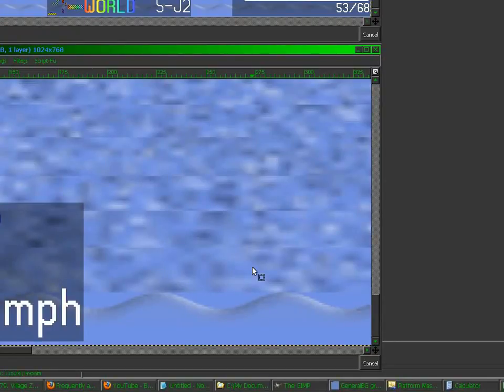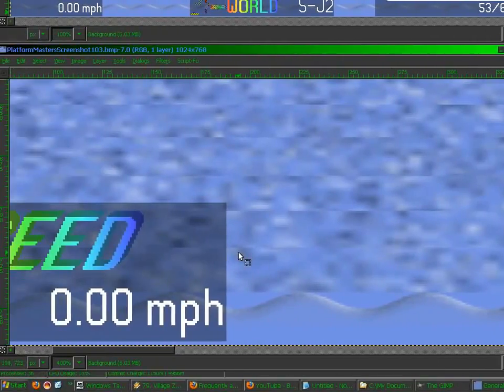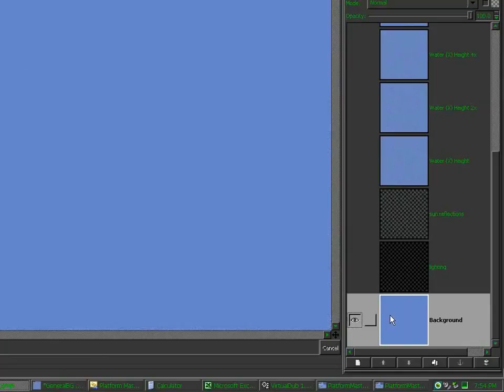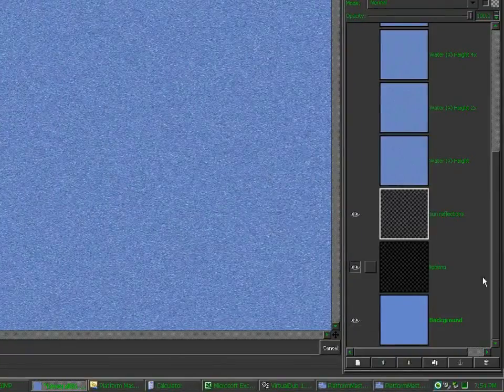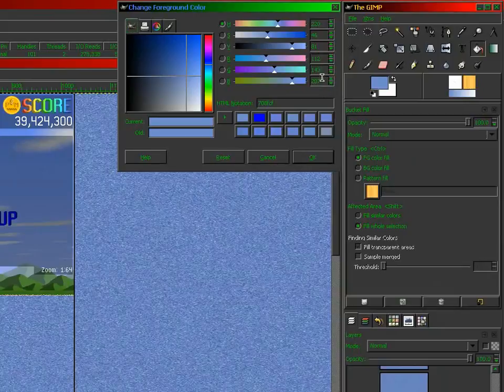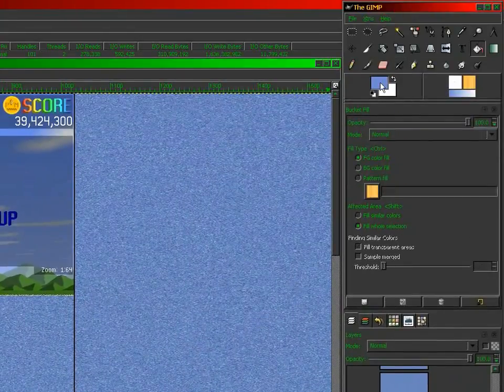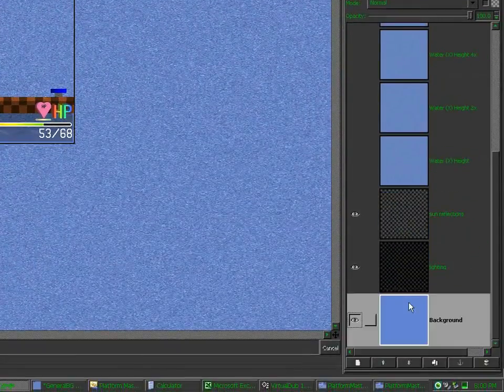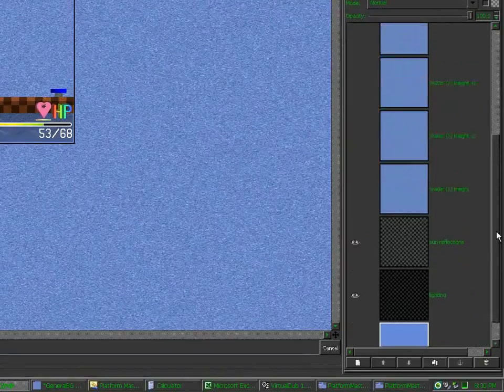Platform Masters development (Jan 18, 2011) - Water color problems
--- Uploaded on Jan 19, 2011

For about 6 months to perhaps even a year, I've been stumped as to how to color the water. Most would think it'd be without color or often blue as per the sky. This is expected. I am indeed trying to match the sky. However, with 7 revisions (6 processed, the 7th being started) and 3 or 4 others from before the change to the 12-channel system for the ground, I have got to get this issue fully resolved. This is one of those "why didn't I think of that earlier!?" type things - why didn't I think about having the actual scenery from a given world that does use the water texture? This way, I can more easily compare it to the sky. Before that, I had just the sky alone which apparently didn't work out right, used with revisions 4, 5, and 6 (if I recall correctly). This time, with the scenery, it's now much easier to gauge how the actual water will look in the game engine. In the end, I needed the water to match the hue of the sky, have very slightly less saturation (more gray) and also appear slightly darker. The end color that I chose to use, if it doesn't get changed in an 8th revision, is 112 red, 139 green, and 211 blue. This has a hue of 223.64 degrees (blue is 240 and cyan is 180, for reference), a saturation of 46.92%, and a value of 82.75%.

Before this is explained though, I also mention of a solution I came up with for the waves that I actually thought of about a year earlier, but rejected it due to the banding and heavy pixelation that would result. Instead of having the waves all line up or become interlaced or randomized, I thought of having the ground texture extend all the way into the foreground taking out all but the very closest layer of waves. The pixelation effects weren't as bad I thought they'd be though so I decided to stick with that route. It also opens up the possibility of the transparency of the layer to be dependent on both the height and distance (Y and Z distances only - including X (left to right) cannot be done without using a lot of draws) rather than just height alone.